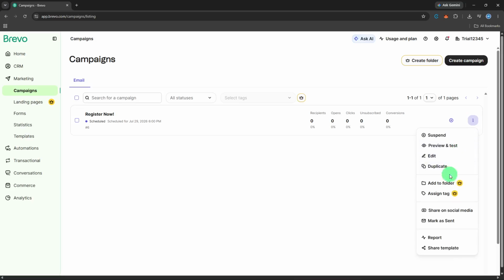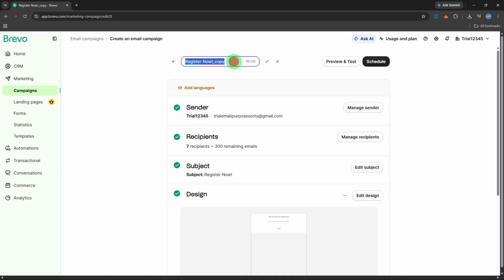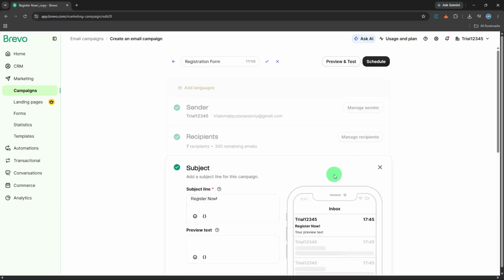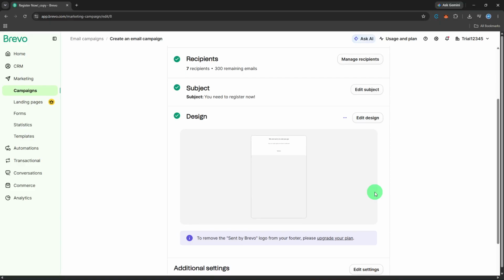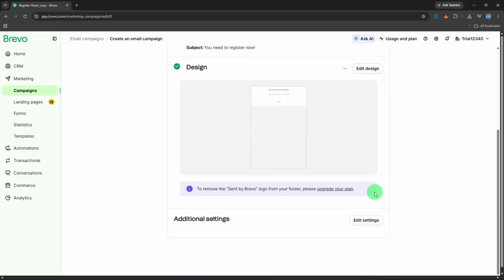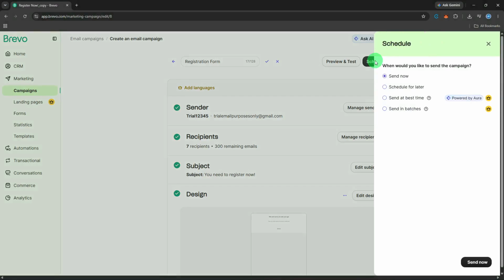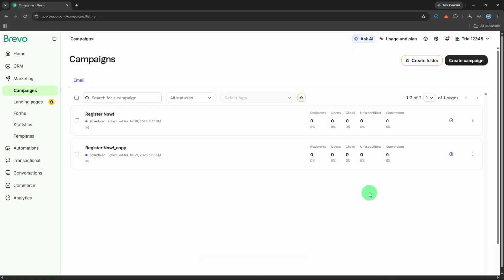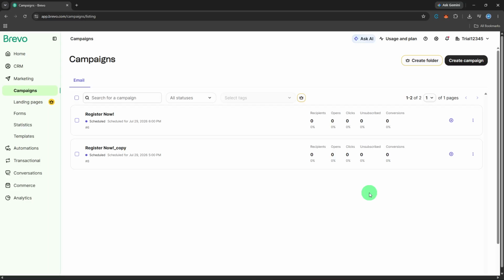Duplicate An Email Campaign In Brevo [Fast-Track]